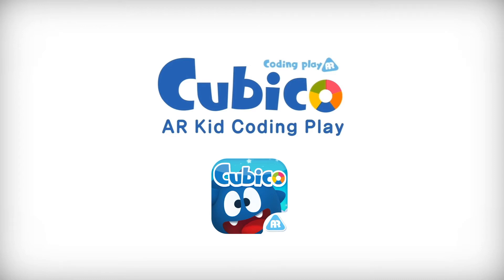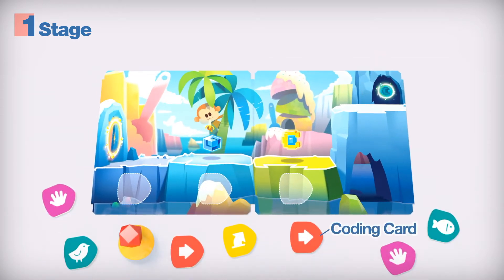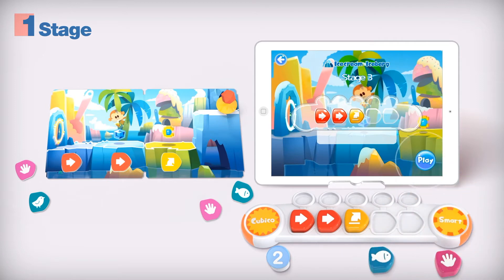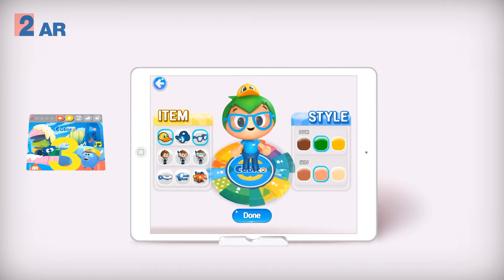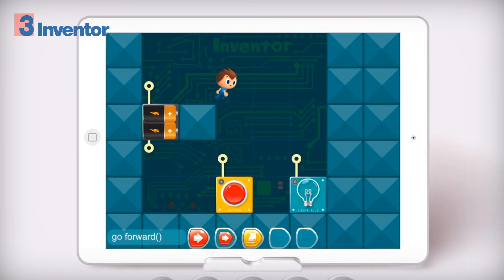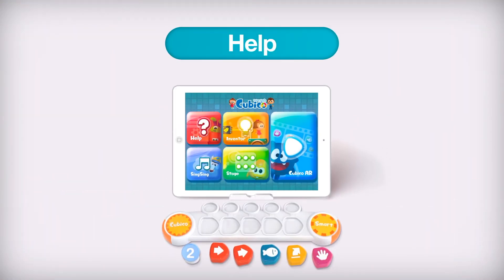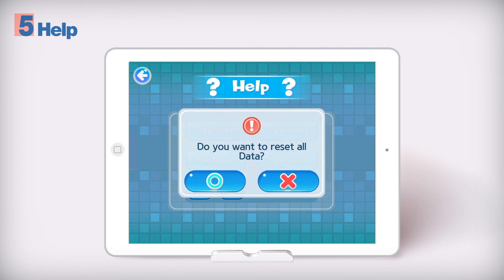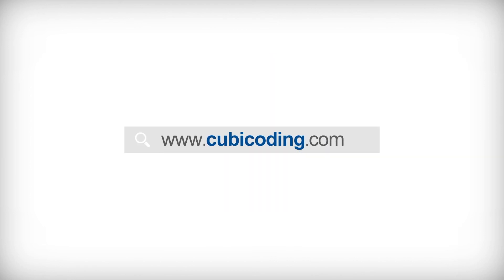Cubico Guide - Cubico Kids Coding by Grolier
Cubico Guide explains everything you need to know about Cubico! From product components and the main 4 sections of Cubico's Educating System!

Cubico Kids Coding enhances a child's Creativity, Problem Solving skills, Critical Thinking and Computational Thinking.
It's Easy, Fun & Effective!